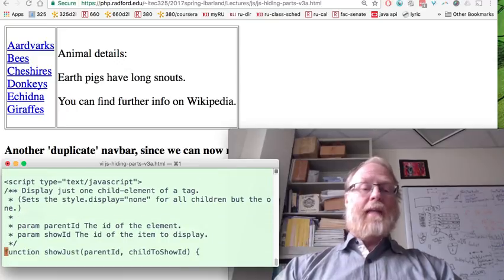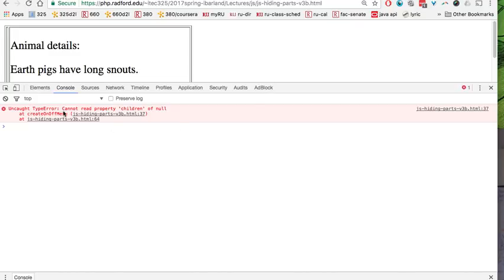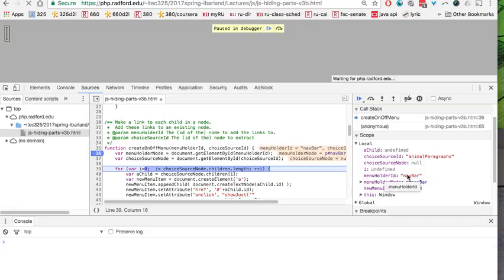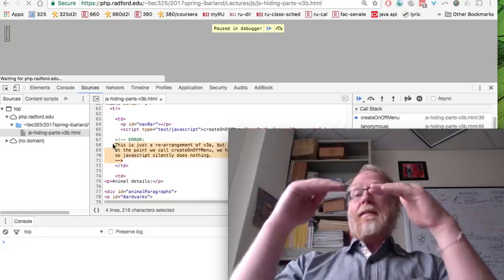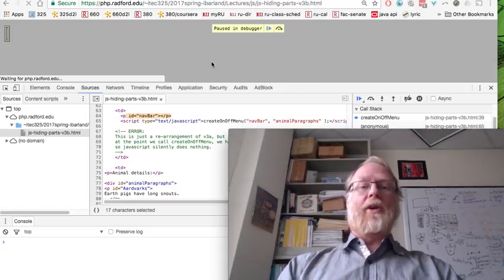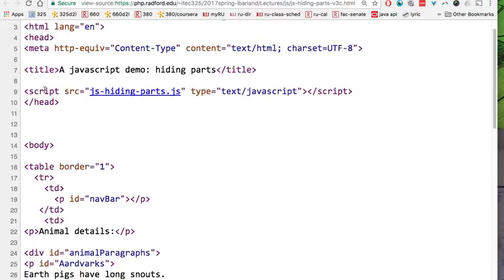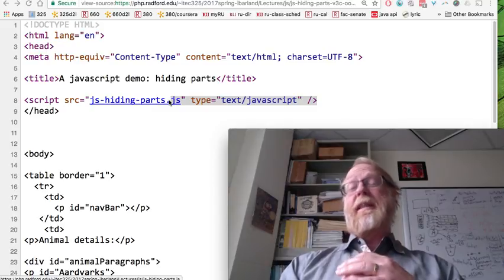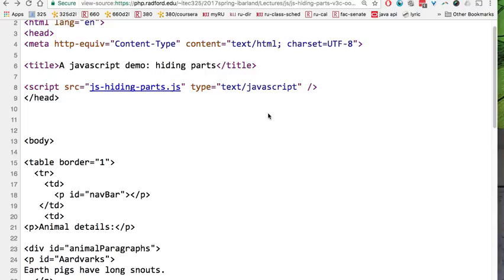js hiding parts v3bc oops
Now that we have an awesome pair of javascript functions, we pull them into a separate file.  And, we note a couple of common, easy-to-make mistakes: (a) don't have javascript statements which require html which *follows*, and (b) don't be tempted to use a self-closing 'script' tag.